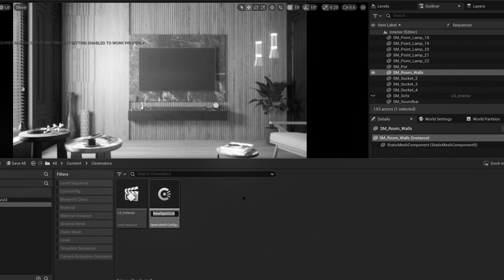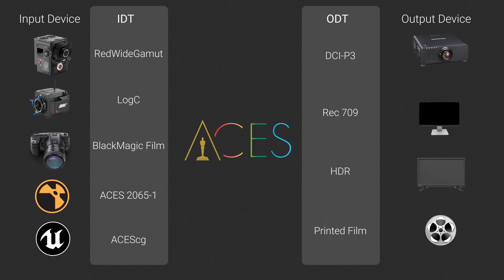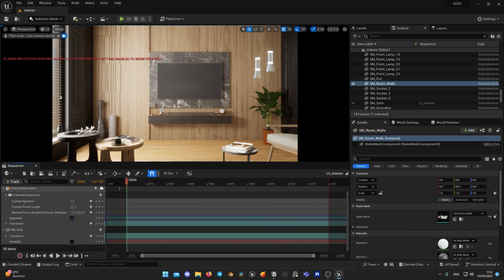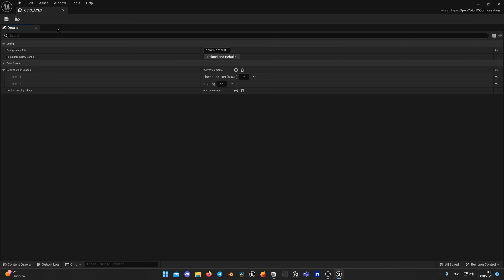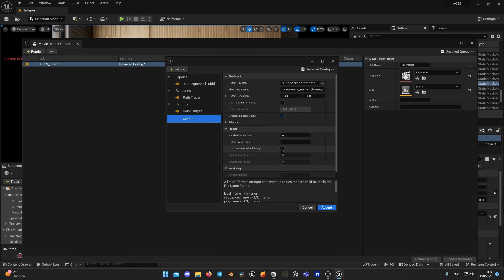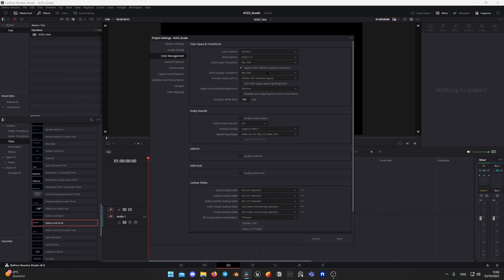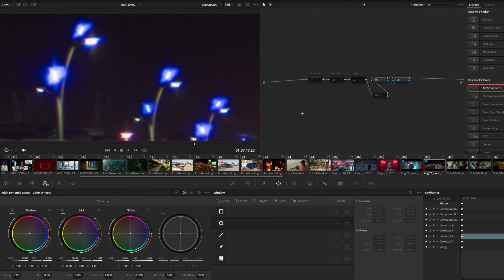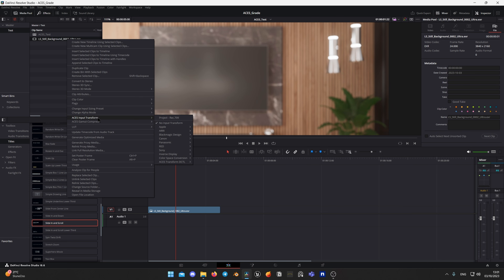UNREAL ENGINE 5.3 | ACES Pipeline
In this video I will show you how to implement Unreal Engine footage and renders to your pipeline using ACES, resulting in smooth workflow.

0:00 Intro
0:24 What is ACES?
1:32 ACES Setup in Unreal Engine
4:18 DaVinci Resolve Project Settings
6:16 Importing UE footage to Resolve
7:16 Wrap up